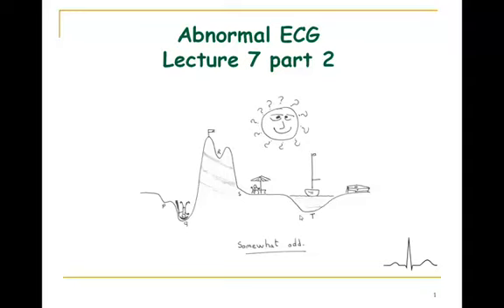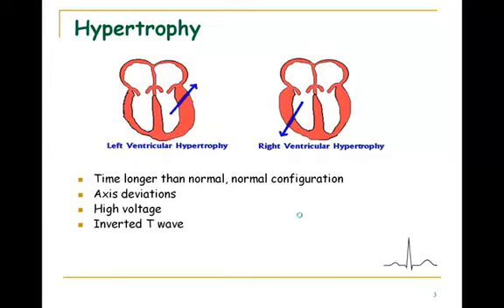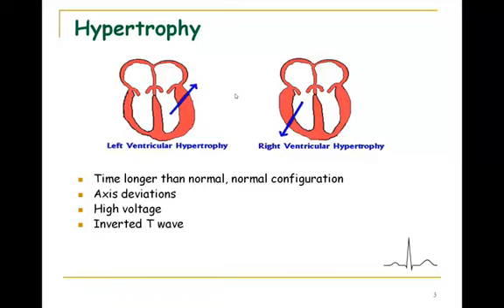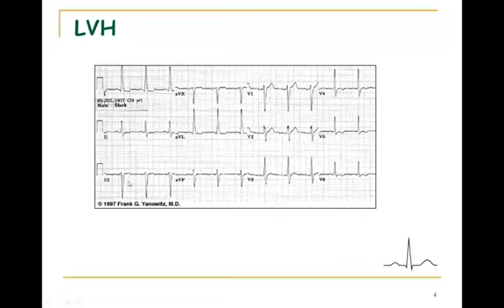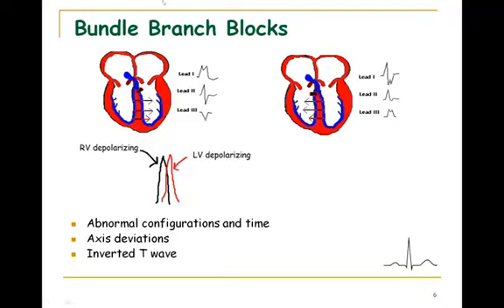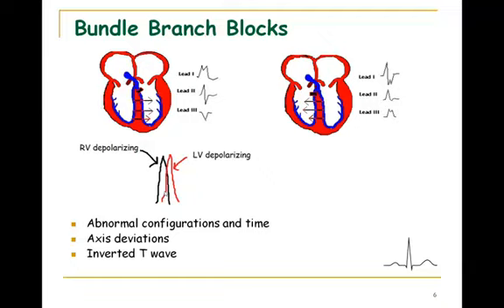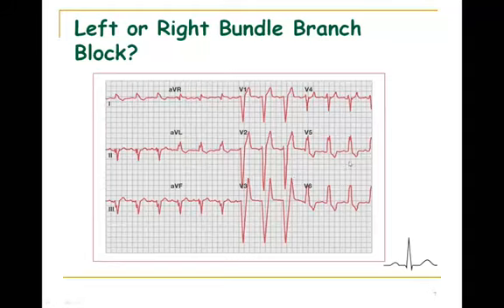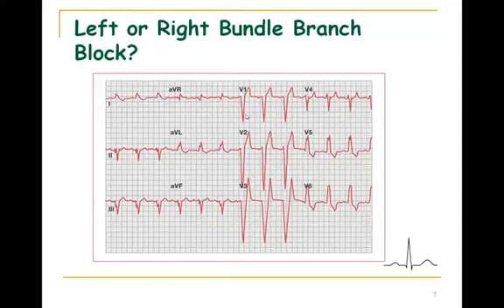Abnormal ECG part 2